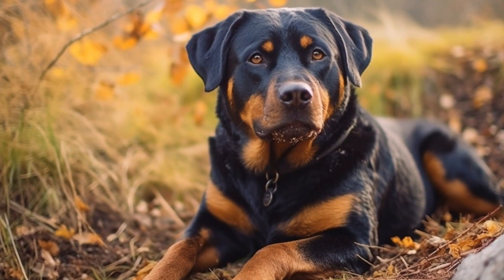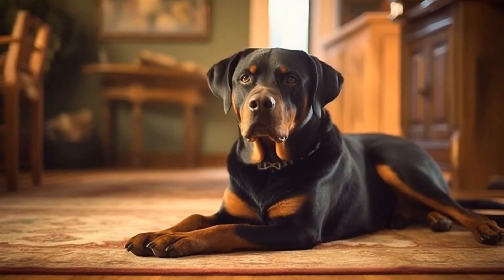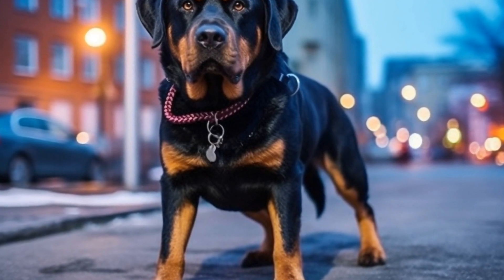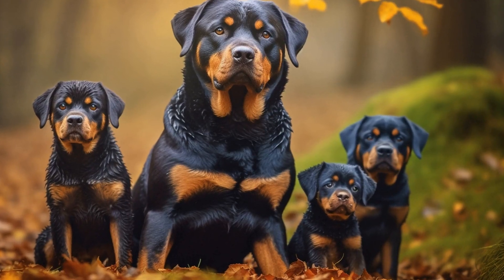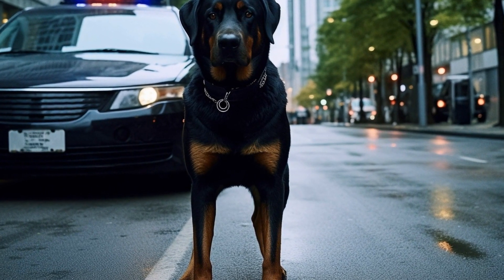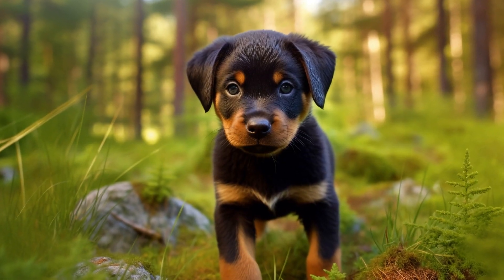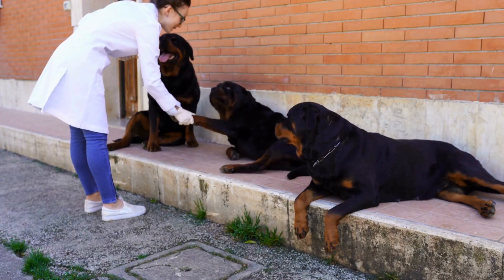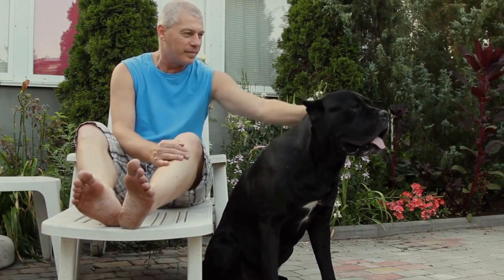The Importance of Health Testing for Rottweilers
Rottweilers are known for their strength, loyalty, and protective nature  They have been a popular breed for many years, and as with any purebred dog, there are certain health issues that can arise  To ensure the overall health and well-being of this magnificent breed, it is important for breeders and owners to consider health testing and screening for genetic issues

One of the most common genetic issues in Rottweilers is hip and elbow dysplasia  This is a condition where the hip or elbow joint does not develop properly, causing pain, lameness, and difficulty in walking
00:00 The Importance of Health Testing for Rottweilers